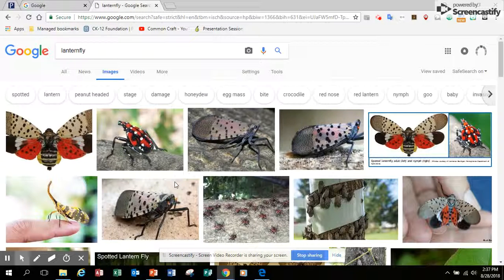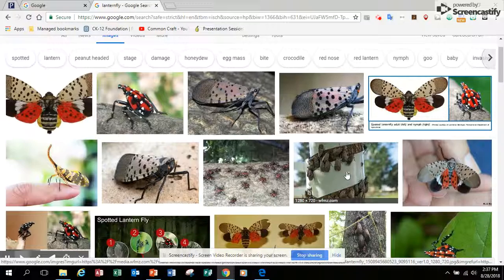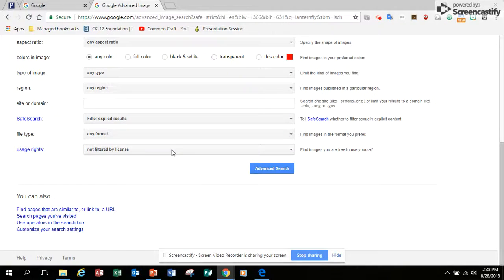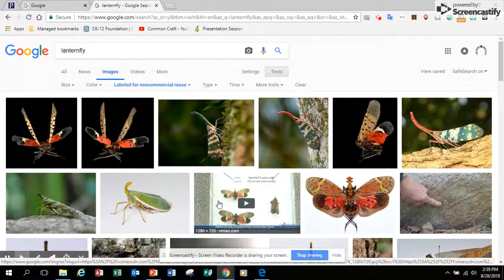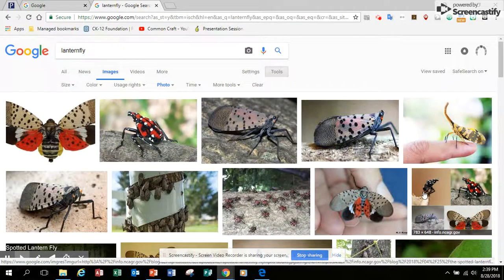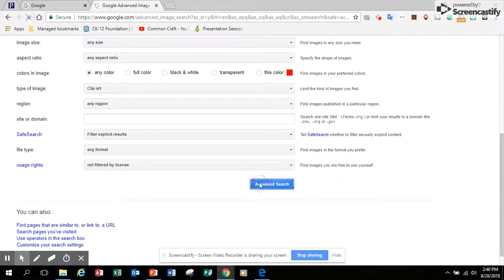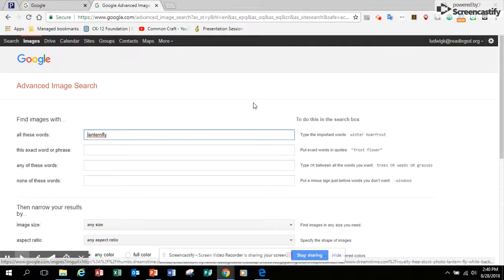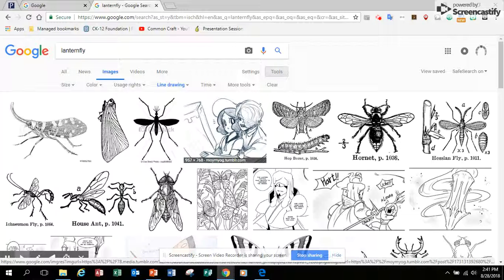Ludwig demonstrates Google Image Search